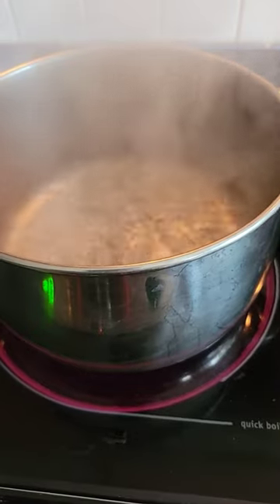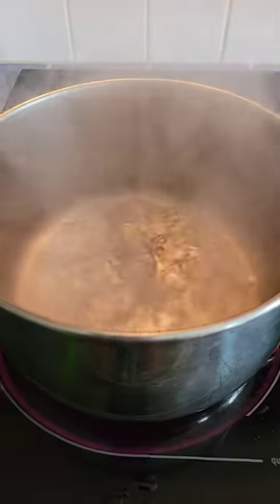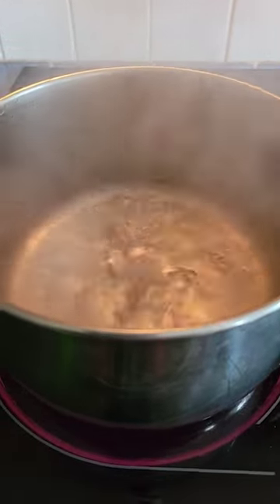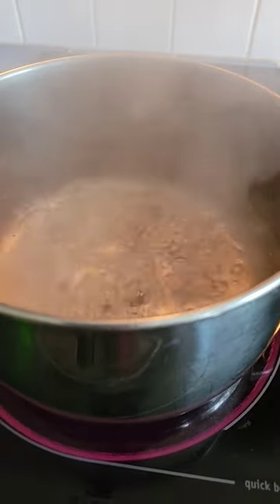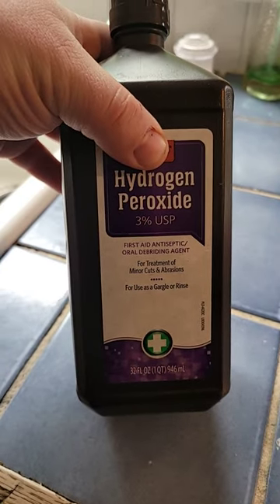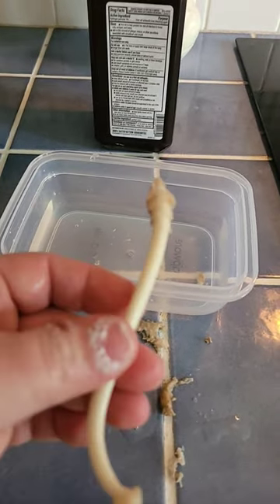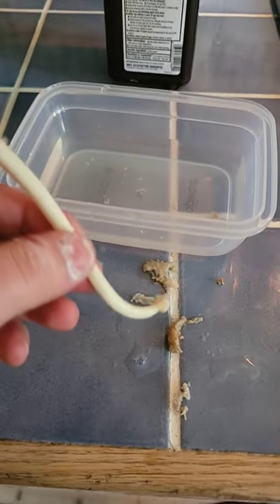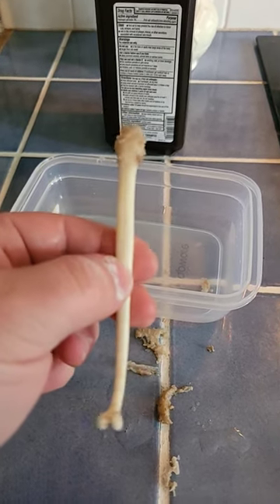How to Clean a Raccoon Penis Bone